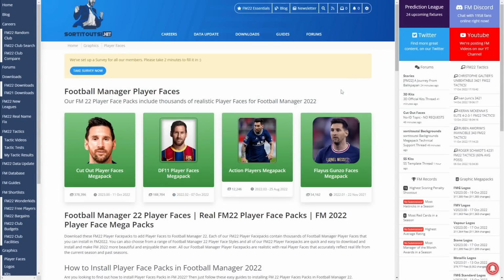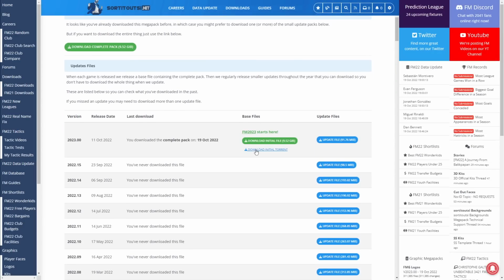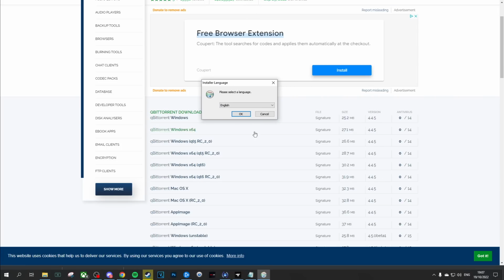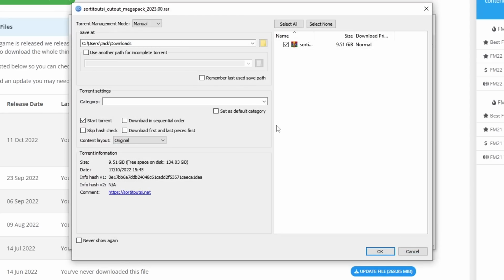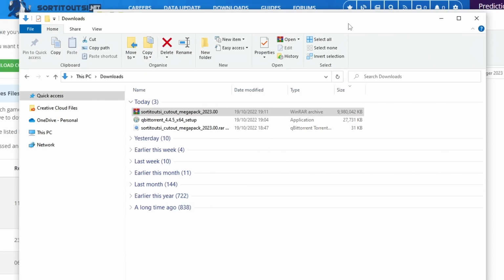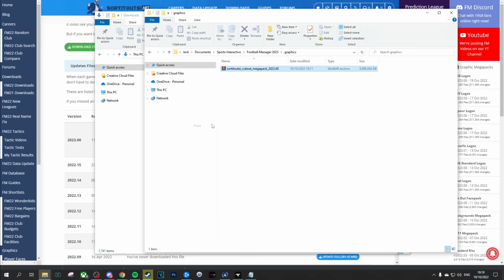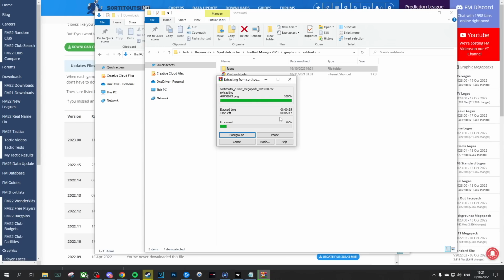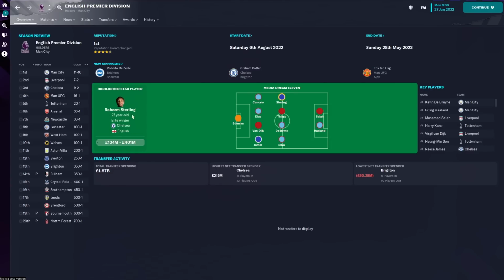Face Pack Install Guide Football Manager 2023 | How to get real player faces into FM23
✅ Fanatical is a SEGA-approved retailer and Beta access is guaranteed.

How to install a facepack

1) Download your desired facepack online

To download the torrent file you may need to create an account and click on download complete pack, the torrent file will be on the bottom of the next page.

As outlined in the video you may want a torrent client for downloading this pack. Below is the one I personally use, if you're on Mac I suggest doing your own research into the best client for you.

2) Copy the downloaded rar/zip file to your FM23 graphics folder. (create the folder if it doesn't exist)

For Windows users, move to:
C:\Users\USERNAME\Documents\Sports Interactive\Football Manager 2023\graphics

For Mac users there's 2 possible locations, move to:
Macintosh HD\users\USERNAME\Documents\PUBLIC\Sports Interactive\Football Manager 2023\graphics.
OR
Macintosh HD\users\USERNAME\Documents\Sports Interactive\Football Manager 2023\graphics

3) Extract the contents on the downloaded file to the graphics folder with WinRAR. This should leave you with a new folder in your graphics folder containing your face pack player faces.

4) Launch Football Manager 2023, navigate to your preferences and clear cache/reload skin.

If there is no 'RELOAD SKIN' button - go to preferences, advanced, put the drop-down box onto interface,  and make sure under skin “reload skin when confirming changes in Preferences” is on.